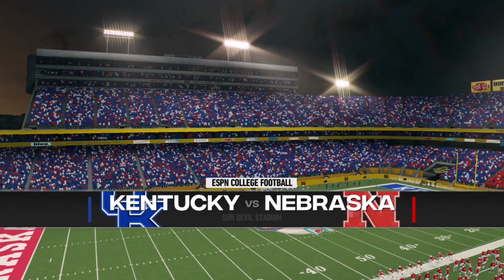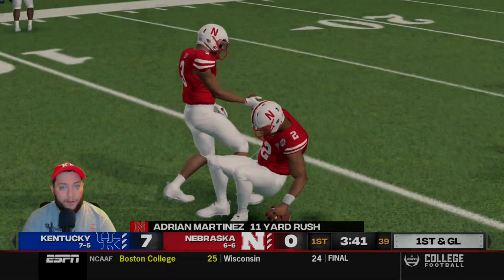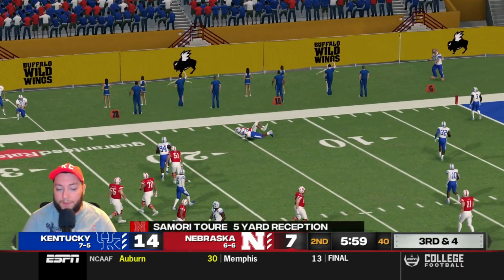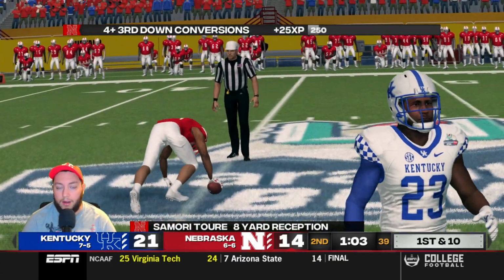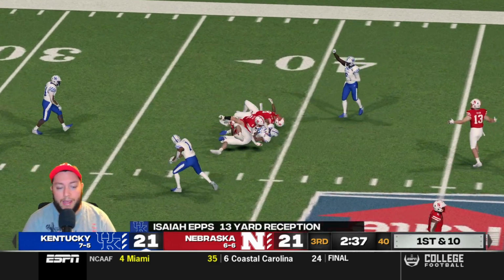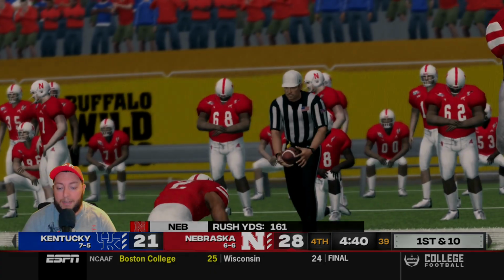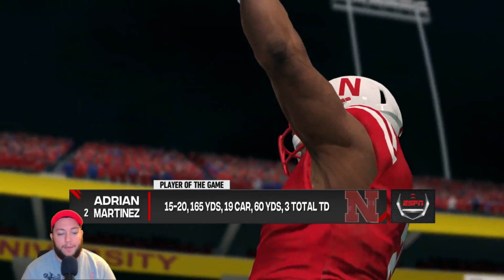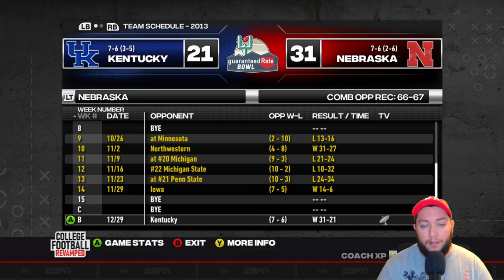Rebuilding Nebraska | Y1 Bowl | Surprise Bowl Game! | College Football Revamped | #14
I thought the season was over, but the NCAA has surprised us by giving us a bowl game at 6-6. We will be playing in the Guaranteed Rate Bowl in Tempe, Arizona against the Kentucky Wildcats with a chance to win a trophy year 1!

Team: Nebraska Cornhuskers
Division: Big 10
Series Accolades: N/A

Traditionally one of the most successful teams in NCAA Division 1, recently Nebraska have faced a pretty long spell without lifting any major trophies. Through 2019, Nebraska ranked seventh in all-time victories among FBS teams. In their history they have won 46 conference championships and five national championships, tied for the sixth most of any school. Since they've moved to the Big 10 in 2011 they have failed to win a single conference championship, they have failed to win it in any conference in the 21st century. Their last conference championship was back in 1999 in the Big 12. Their last national championship was two years prior to that when they defeated Tennessee in the Orange Bowl 42-17 in 1997. Even their 1997 title was contested though as they shared that distinction with Michigan who were declared champions by the AP with the Coaches giving it to Nebraska. They won it outright two years earlier when they defeated Florida 62-24. We're looking to bring them back to relevance, first by getting themselves back in the Big 10 Championship game. They have appeared in one such of these back in 2012 but we are looking to do one better and win it. That's only the beginning though, our ultimate goal is obviously to get back to winning national championships and re-igniting the Nebraska dynasty that has been so long dormant.

Coach Mode Sliders (Changed User Pass Coverage to 10, and the CPU Pass Coverage, and Interceptions to 50 and 30 respectively)

PC Specs
Processor: Intel(R) Core(TM) i7-10700K CPU @ 3.80GHz   3.79 GHz
Ram: 16GB DDR4
Graphics Card: NVIDIA GeForce RTX 2070 Super
Motherboard: Micro-Star International Co. Z490-A Pro (MS-7C75)
CPU Cooler: Liquid
Memory: 1TB SSD , 6TB HDElements External Hard Drive
Webcam: Razer Kiyo